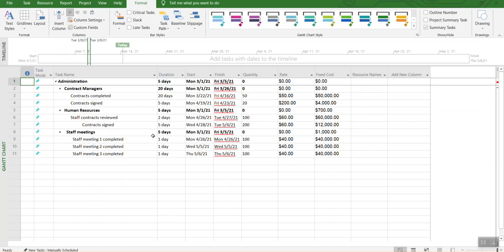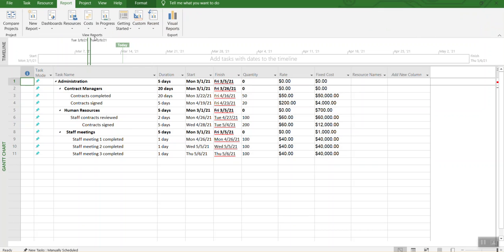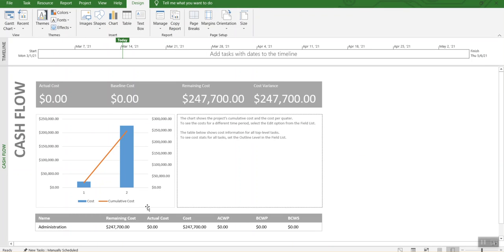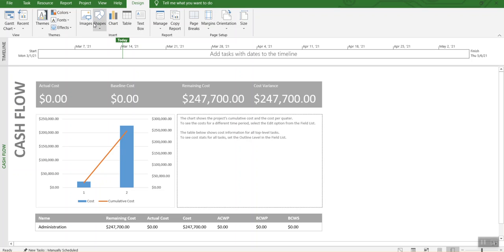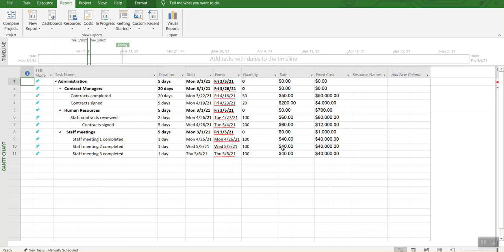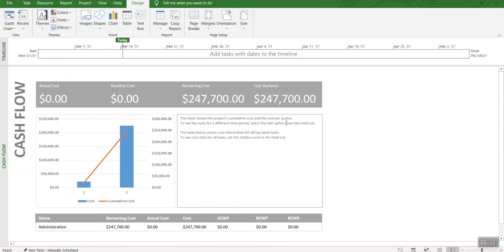Cash Flow Graph in MS Excel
How to create cash flow graph in Microsoft Excel